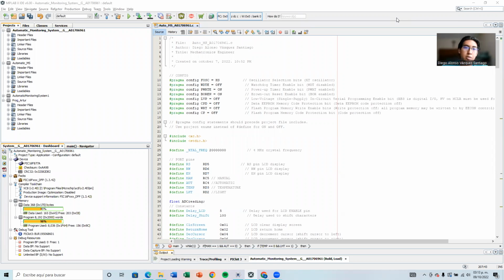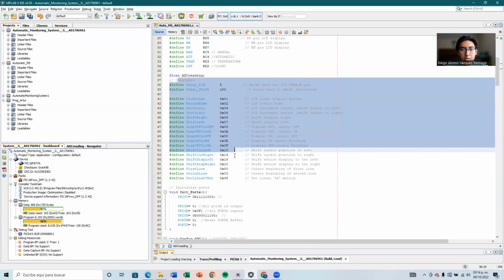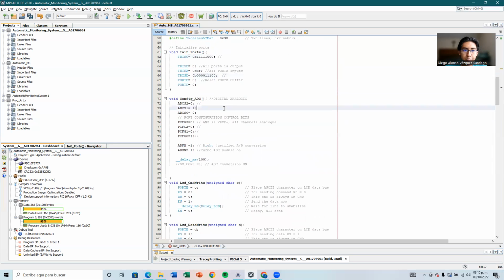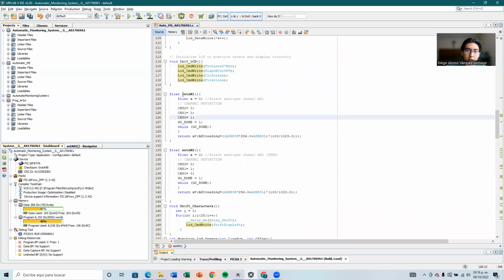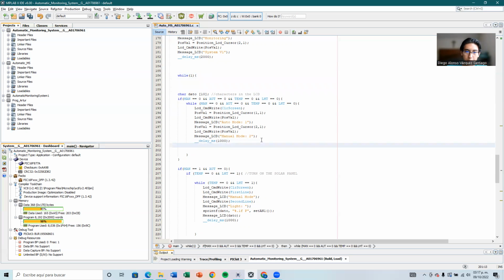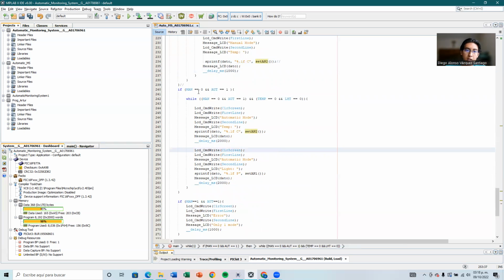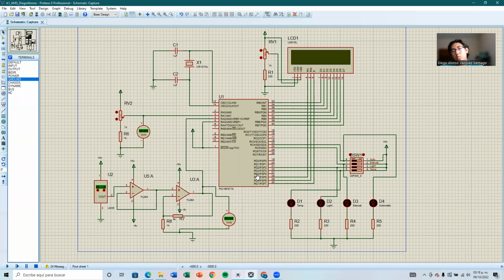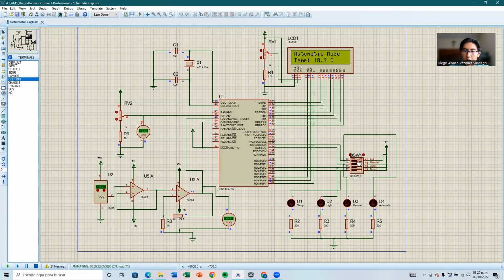Automatic Monitoring System P1 | Industrial Automation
Microcontrollers Module